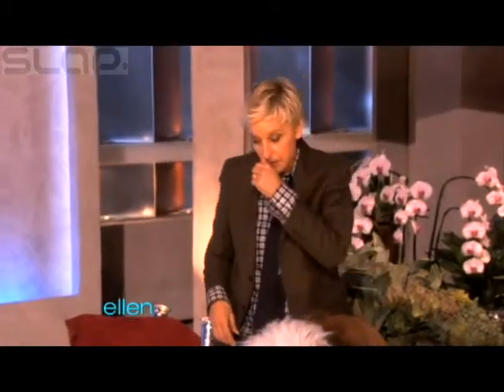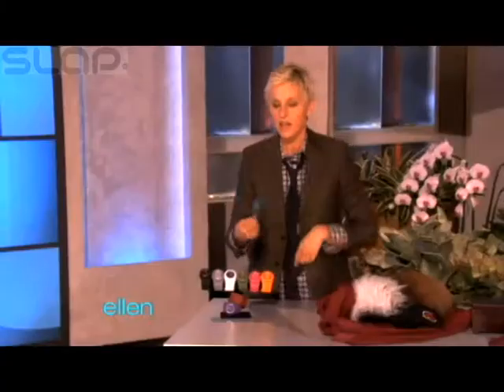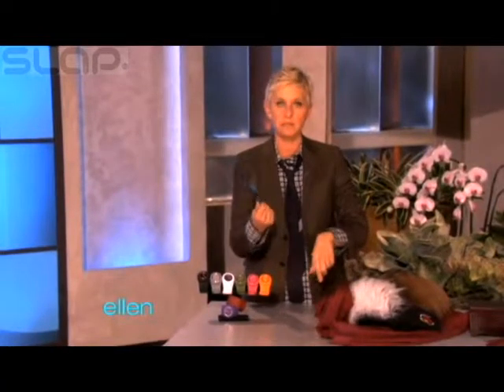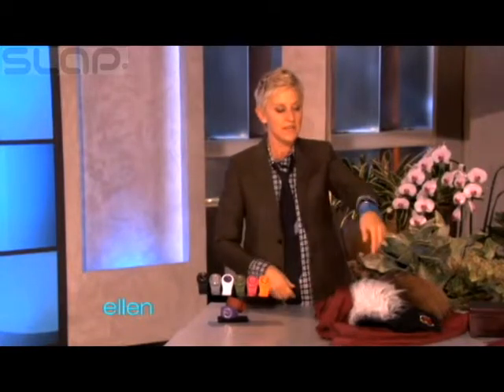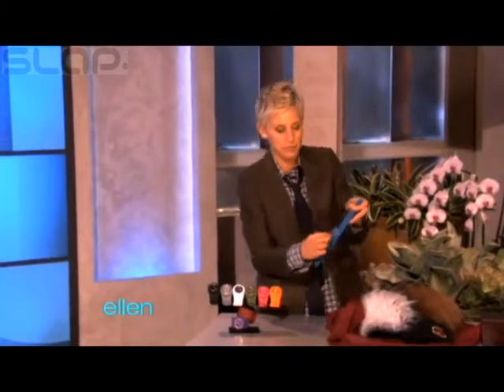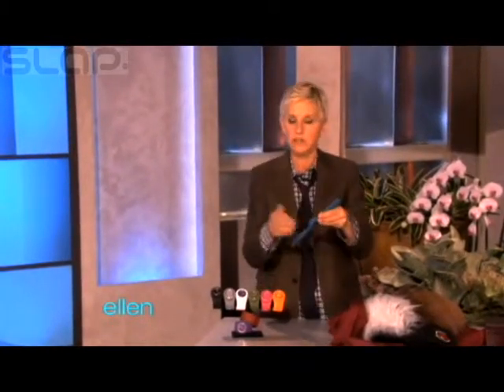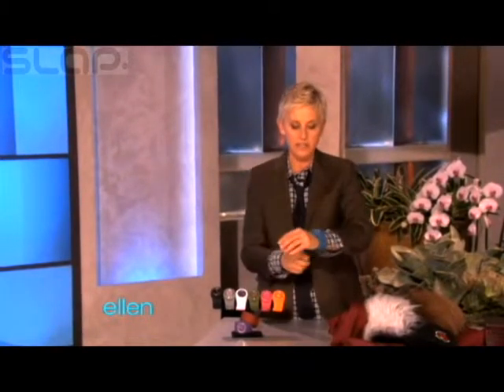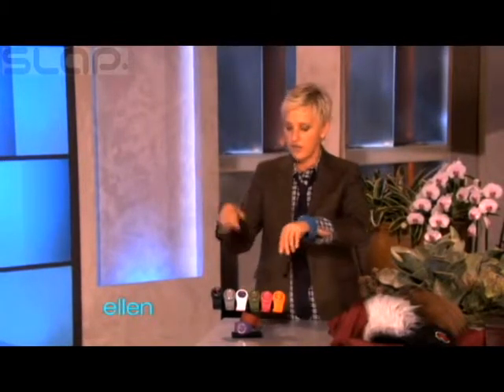The wonders of the SLAP Watch | SLAP Watch style innovation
The perfect choice of a watch for the holidays.

SLAP™ WATCH -- taking the world by storm with it being in 9 different colors.